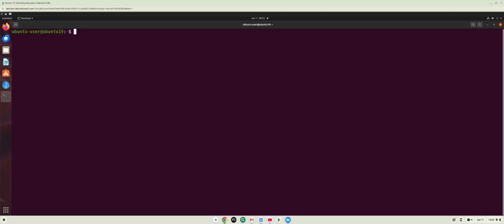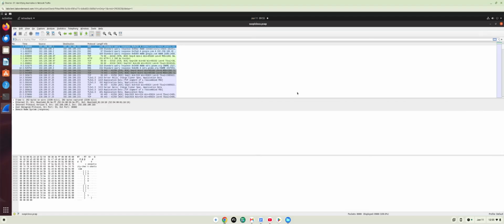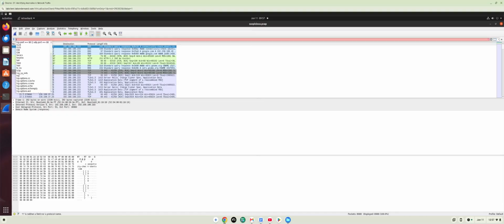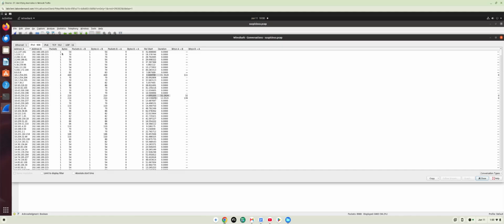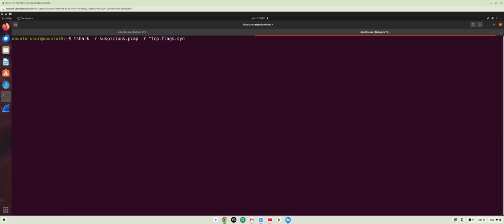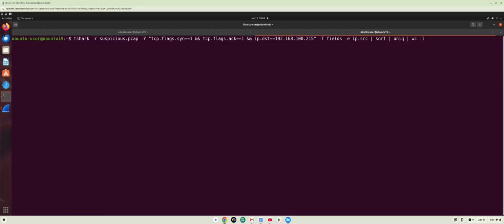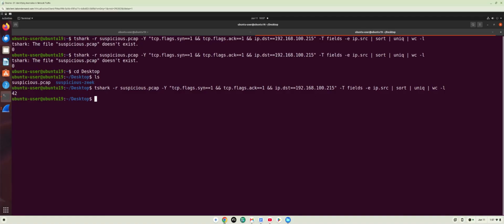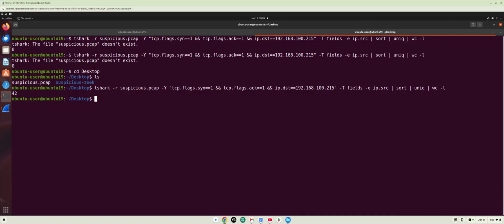Project 193 - Detecting Packet Flood Attacks w/ Wireshark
Save $200 on INE's New Unreleased AI Security Specialist (eAIS) Learning Path & Certification AND 3 months access to its entire learning library until June 22nd:

Command Used/Steps Taken (in the order that they appear in the video):

Opening Wireshark

1. Opened terminal and sudo wireshark (to open wireshark interface)

2. Chose ens32 network interface, clicked the stop button, and selected the File menu

3. Selected Open, choose Desktop, and opened the "suspicious.pcap" file

4. Click Statistics menu and choose "Protocol Hierarchy"

5. Applied tcp.flags.syn == 1 filter (to isolate SYN packets, showing where devices attempted to initiate connections)

6. Applied tcp.flags.ack == 1 filter (to isolate ACK packets and allows you to observe their frequency)

Identifying the Most Used IP Address

7. Clicked Statistics menu and choose "Conversations"

8. Clicked "IPv4" tab

Identifying Unique IP

9. Opened a second terminal window and cd Desktop (to switch to the Desktop directory)

10. tshark -r suspicious.pcap -Y "tcp.flags.syn==1 && tcp.flags.ack==1 && ip.dst==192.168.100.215" -T fields -e ip.src | sort | uniq | wc -l (to find the total number of unique IP addresses that sent SYN-ACK packets to 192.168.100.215)